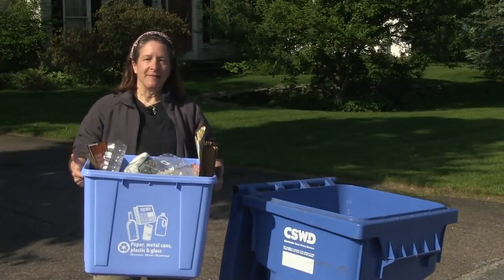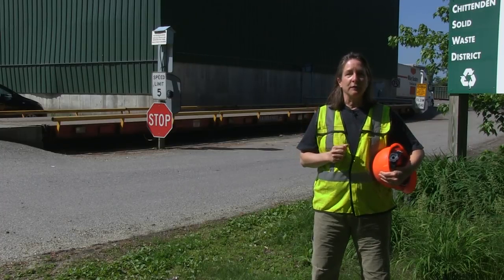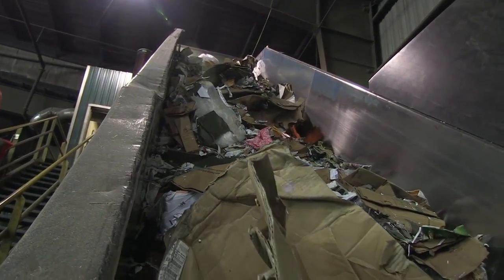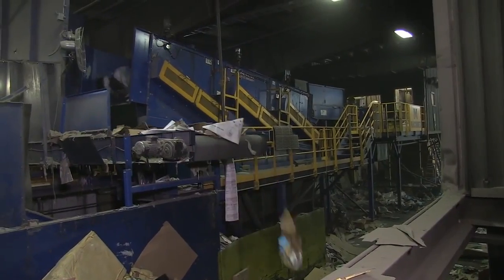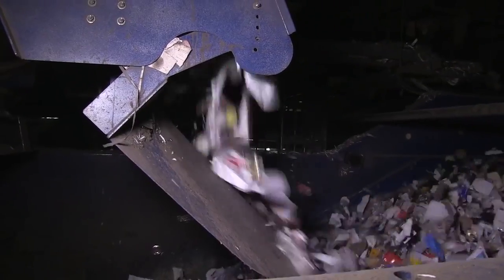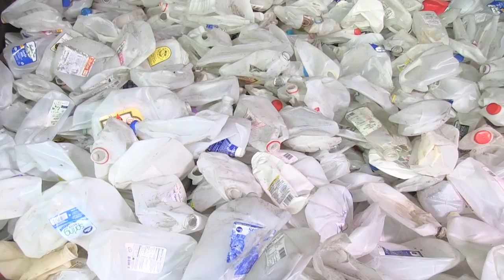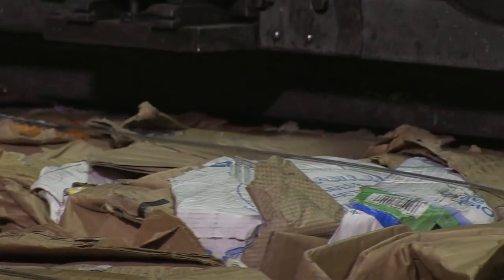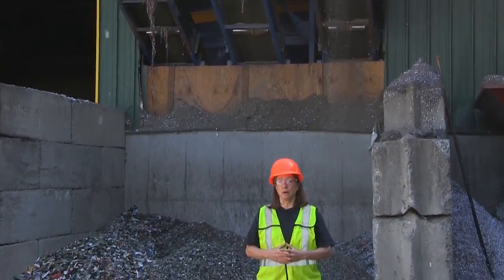How Recycling Works paper and plastic